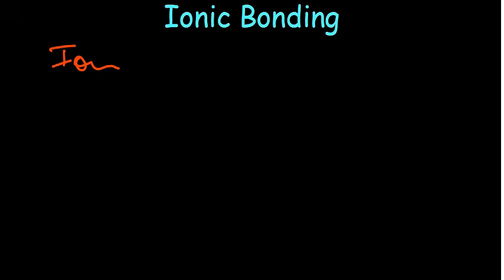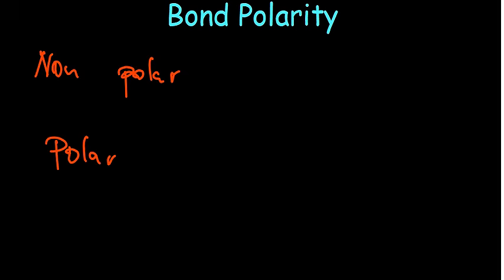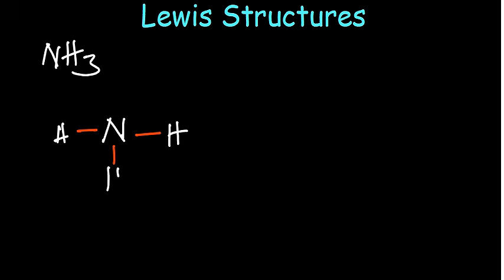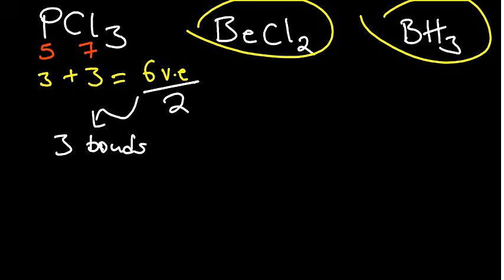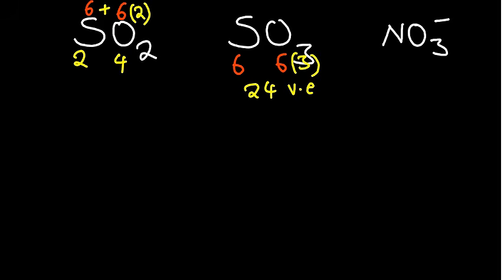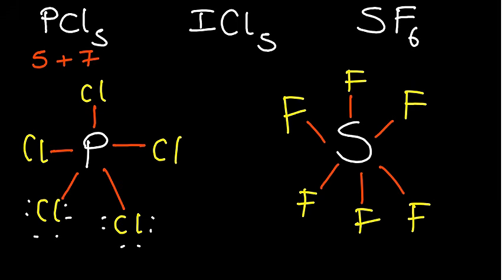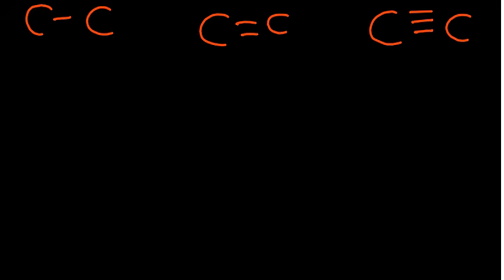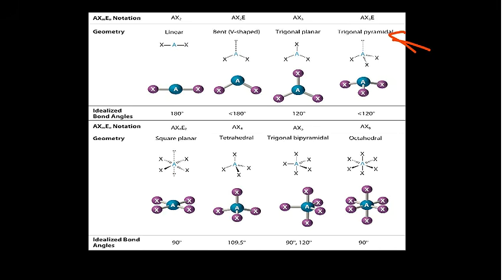Chemical Bonding Review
Chemical bonding refers to the formation of a chemical bond between two or more atoms, molecules or ions to give rise to a chemical compound. These chemical bonds are what keep the atoms together in the resulting compound.

Watch to understand the entire topic in full.

To access the full tutorial videos with practice problems visit our or